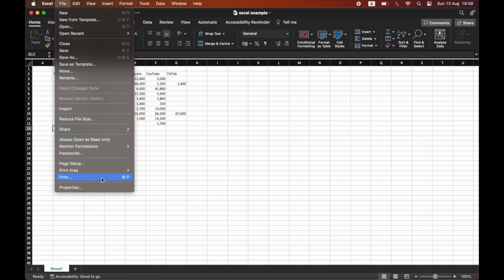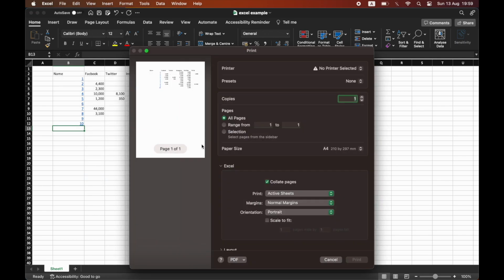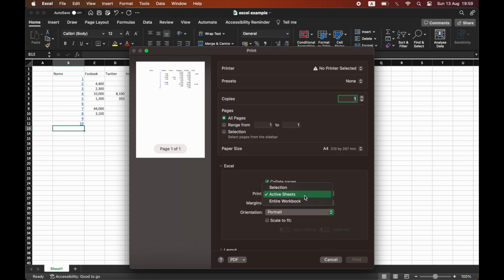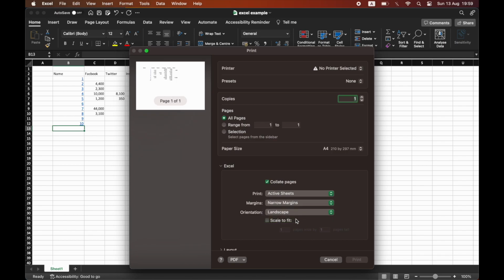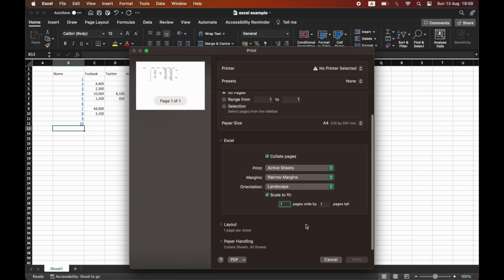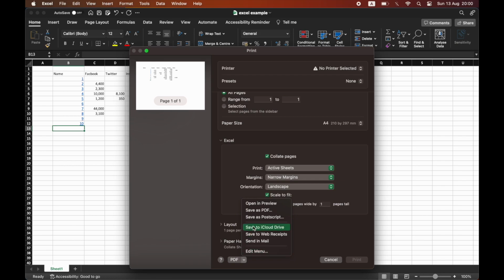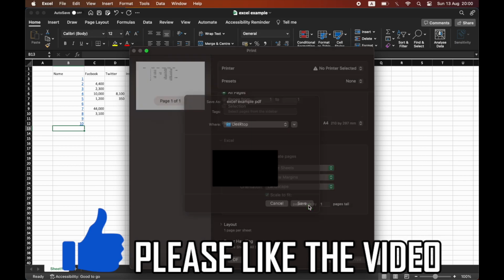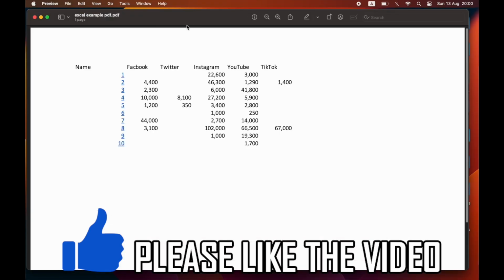How to Save Excel File as PDF on Mac (NEW UPDATE in 2023)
How to Save Excel File as PDF on Mac (NEW UPDATE in 2023). Step by step instructions of how to convert excel to pdf on macbook. This works for microsoft excel documents for macbook laptops in 2023.